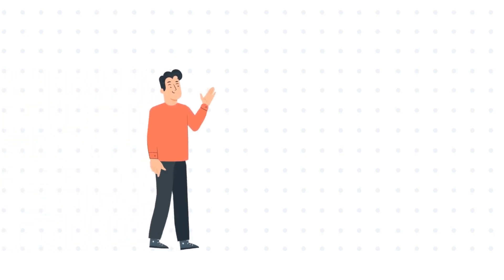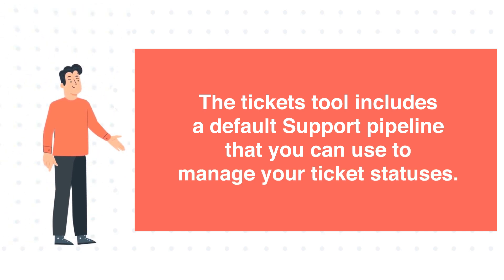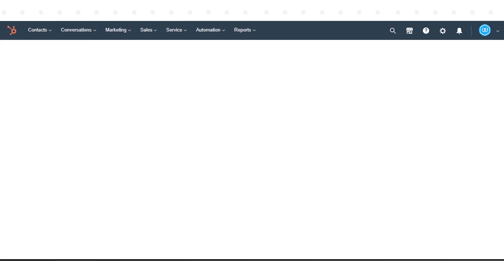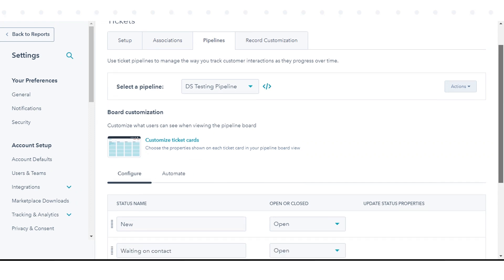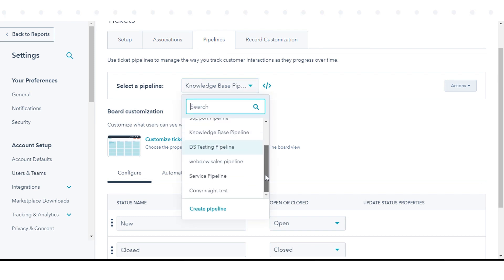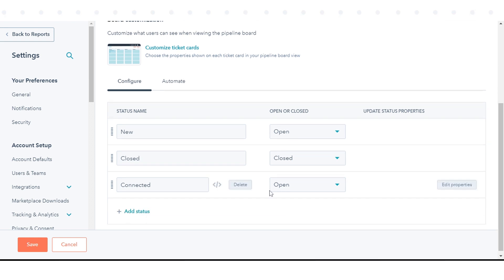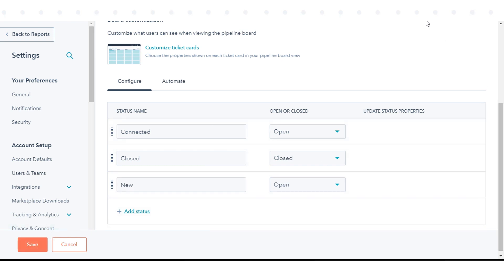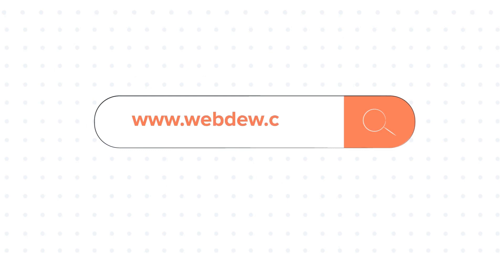How to set up and customize ticket pipelines and statuses in HubSpot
In this HubSpot tutorial, we will walk you through how to set up and customize ticket pipelines and statuses in HubSpot.

With tickets, you can keep track of your customer interactions as they progress over time. The tickets tool includes a default Support pipeline that you can use to manage your ticket statuses.

Steps to follow:

To Create a new ticket pipeline.

Step 2. In the left sidebar menu, navigate to Objects and click Tickets.

Step 3. Click the Pipelines tab.

Step 4. Click the Select a pipeline dropdown menu, then select Create pipeline.

Step 5. In the dialog box, enter a Pipeline name and click Create.

Step 6. To edit ticket pipelines.

Step 7. Select a pipeline dropdown menu,

Step 8. On the right, click the Actions dropdown menu and customize your ticket pipeline accordingly.

Step 9. To Customize ticket statuses and ticket status properties.

Step 10. Click the Pipelines tab.

Step 11. Click the Select a pipeline dropdown menu, then select a pipeline to edit.

Step 12. To add a new ticket status.

Step 13. Under the existing ticket statuses, click Add another status.

Step 14. Enter a ticket status name, then click the dropdown menu in the Open or closed column and select if the ticket status should set a ticket as Open or Closed.

Step 15. You can reorder or delete your ticket status.

Step 16. Once you've finished editing your statuses, in the bottom left, click Save.

That’s how you can set up and customize ticket pipelines and statuses in HubSpot.

1. Go to the Webdew website and find the newsletter sign-up form.

4. You should receive a confirmation email shortly after, which will ask you to confirm your subscription. Follow the instructions in the email to complete the process.